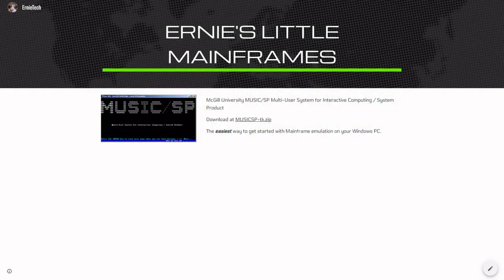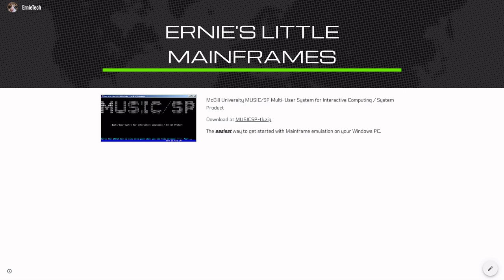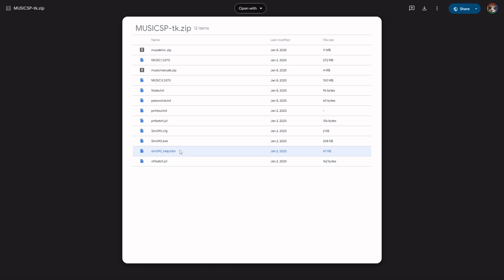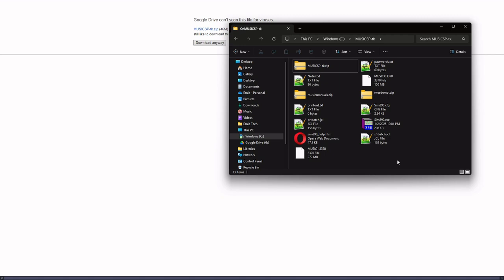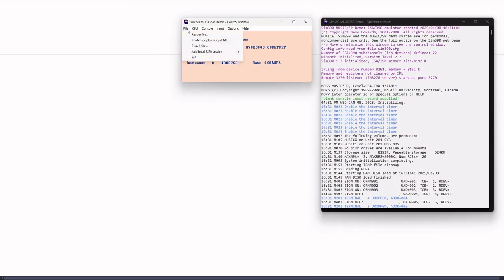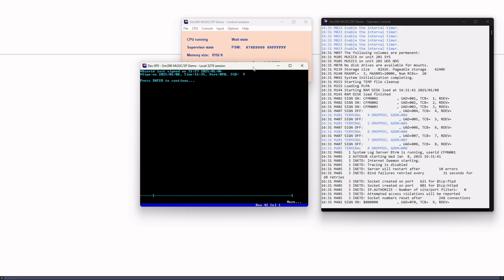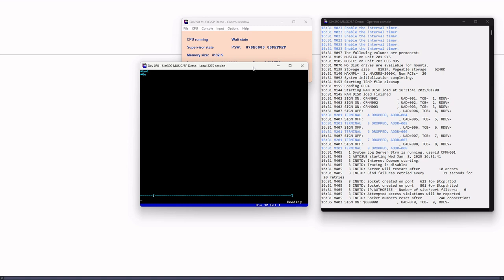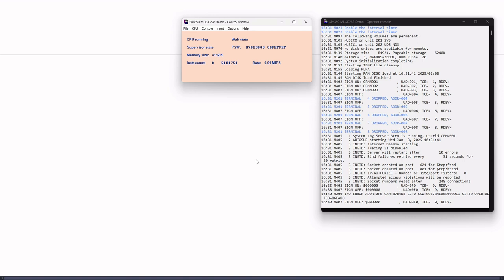Instant Mainframe Pt1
We can have our first little mainframe up and running almost instantly...well in a minute or two. It's that easy. I've put together everything required into a single MUSICSP-tk.zip file that contains it all.

Create a folder called C:\MUSICSP-tk. Download the MUSICSP-tk.zip file from my website and unzip it into the folder you just created.

Then just double-click the Sim390.exe file and you are up and running with an IBM ESA/390 mainframe emulator running the McGill University MUSIC/SP operating system. It's a full integrated ESA/390 - MUSIC/SP system complete with built-in 3270 terminal. Literally a 'one-click' and you're up and running mainframe!

Easy as can pie and the first quick step toward a deeper understanding of  the mysterious mainframe computer.

Note: You'll also find the MUSICSP-tk.zip at my Github repository. The clickable URL is right on the ErnieTech's Little Mainframe profile page.